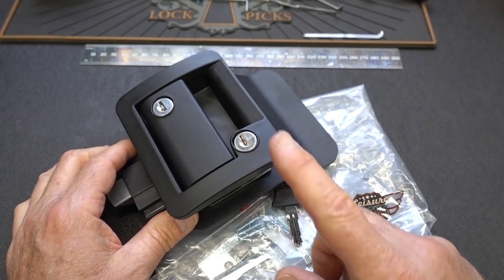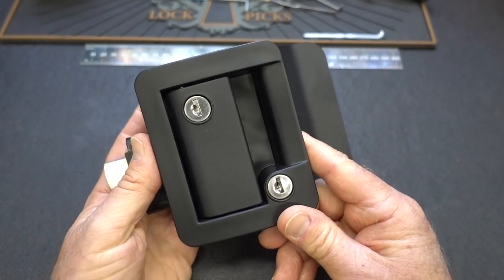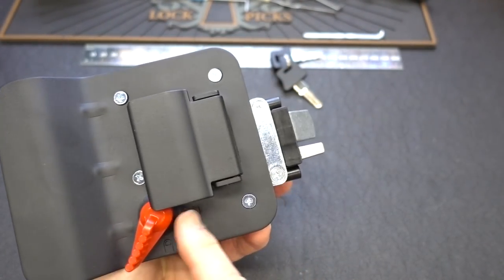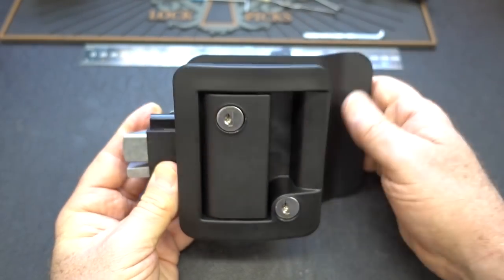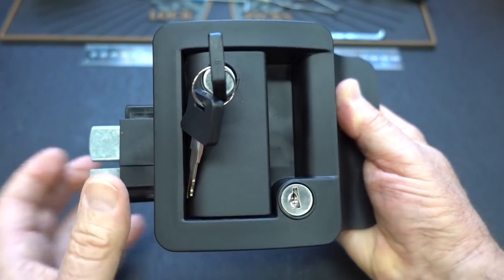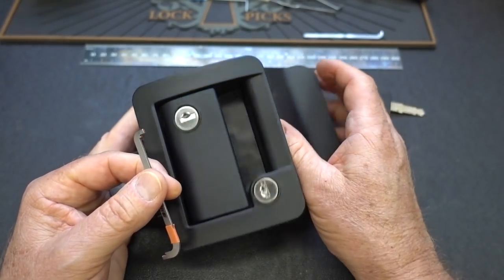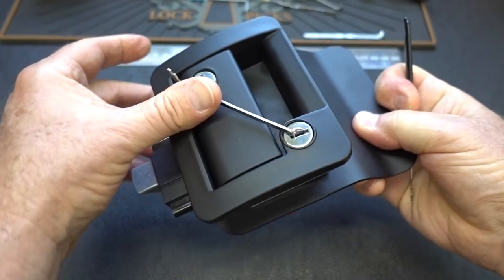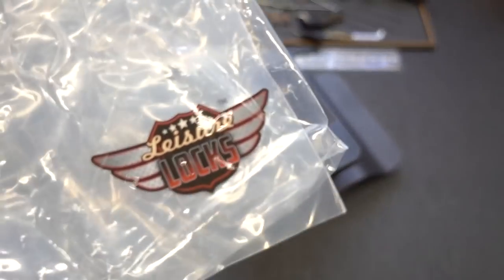(1757) $250,000 Recreational Vehicle Lock (JUNK!)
You SURE don't get your money's worth with this $250,000 recreational vehicle lock!  Video 1757 is another addition to the JUNK! collection of locks... and boy, is this one bad.